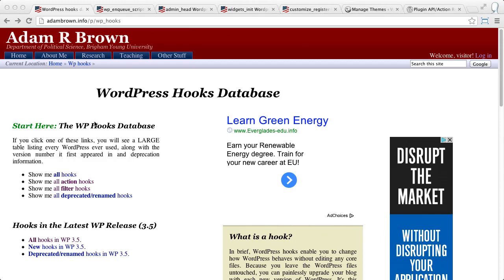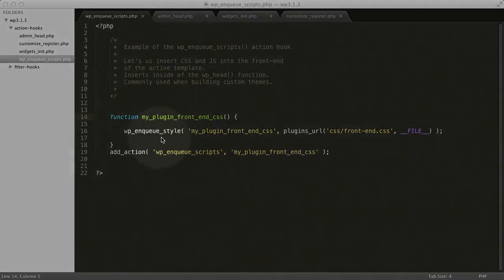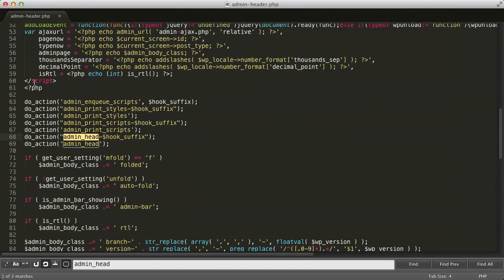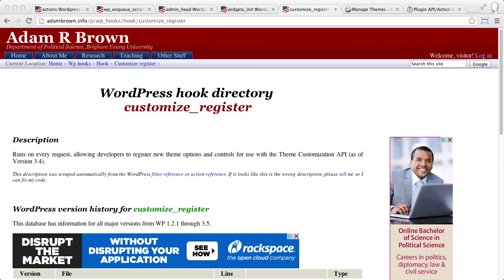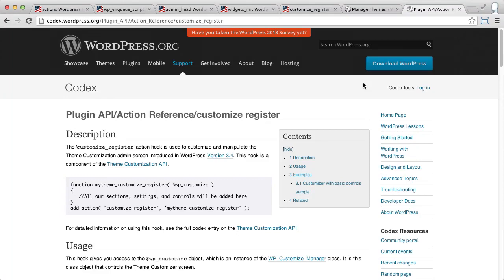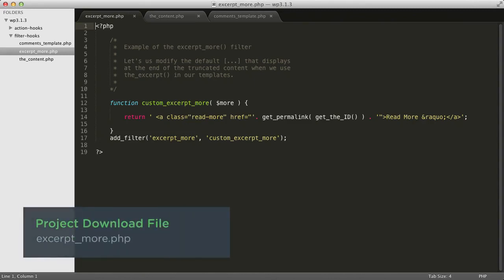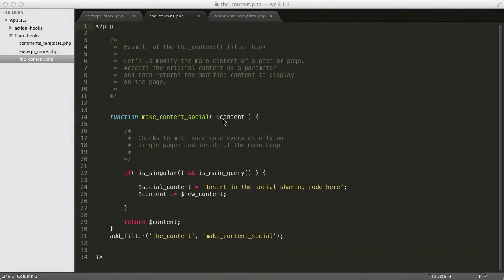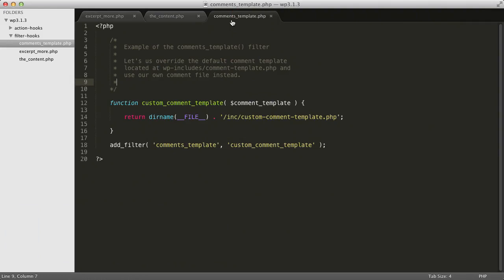WordPress3 Stage1 Vid3 720p Examples of WordPress Actions and Filters